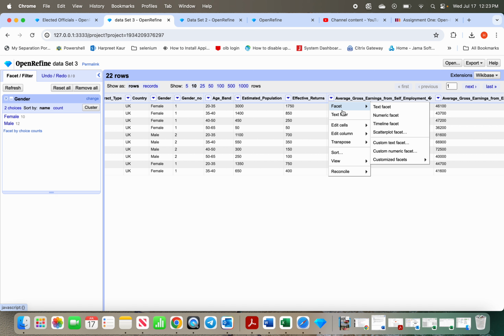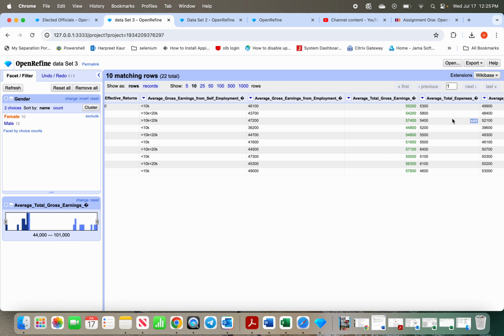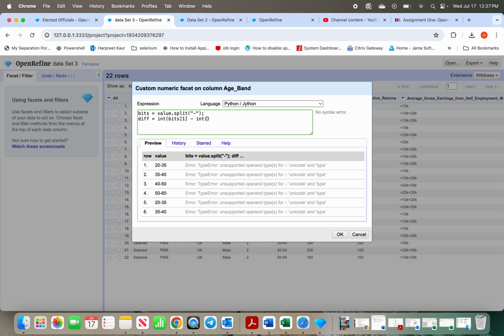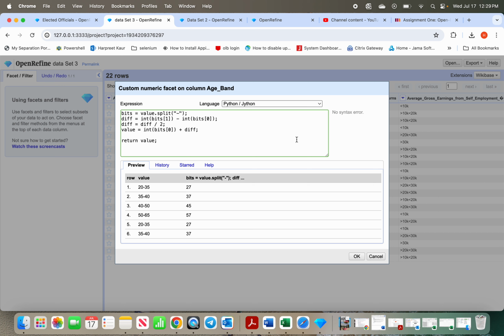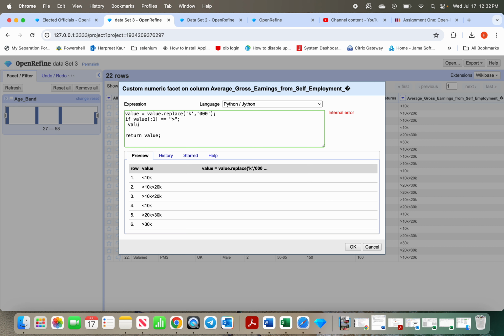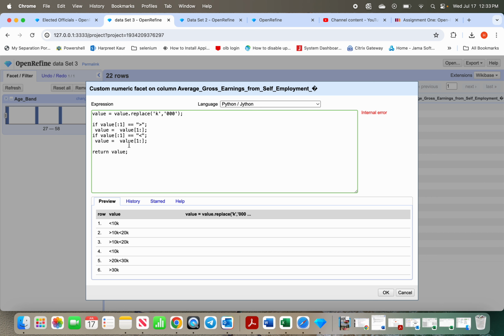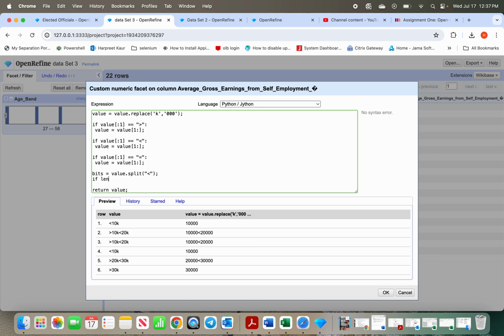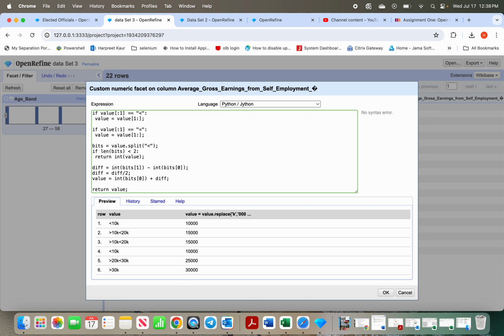Screen Recording 2024 07 17 at 12 23 24 PM